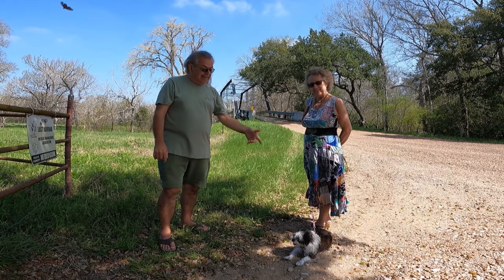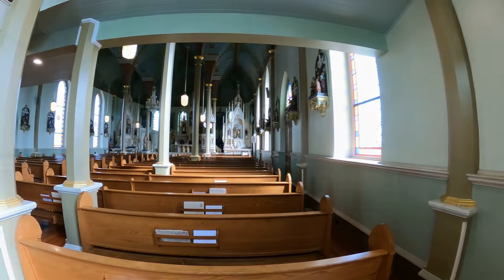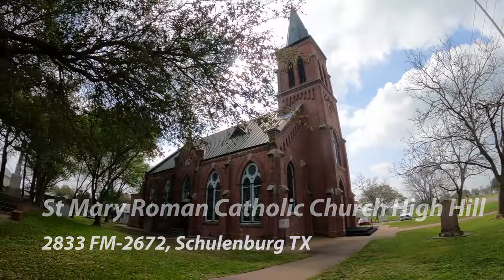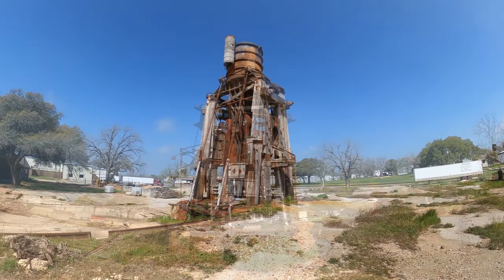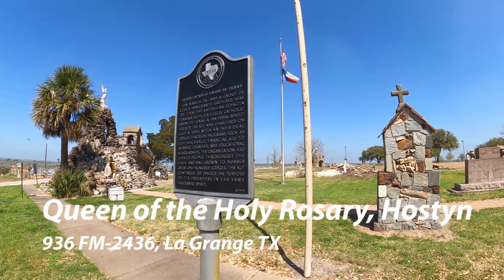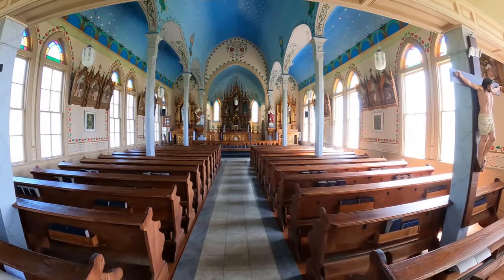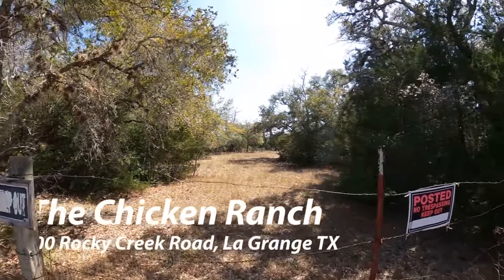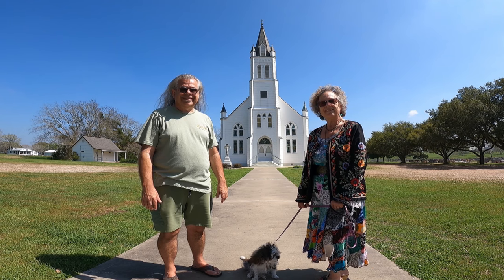Schulenburg Texas - The Painted Churches and So Much More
Schulenburg Texas - The Painted Churches and So Much More - come follow the moon with Doug, Cathy and Maggie Mae as we explore Schulenburg TX! We tour four of the historic Painted Churches in the Schulenburg area, as well as the site of one that was lost in a terrible explosion a year ago. We also check out the historic downtown, the Cotton Compress, the Piano Bridge, and the home of the Chicken Ranch - where the Dolly Parton and Burt Reynolds movie The Best Little house in Texas was based upon. Lots to see!

GoldenMate Orion 1000 Lithium Battery -- As you know, we seldom partner with product vendors on our channel, but this is a product that really got our attention, and we felt it would fill a need for us, but also for YOU, too! We have these installed in our RV and LOVE them! Take a few minutes and check out the We think you'll be as impressed with the product - and the VALUE - that we have been.